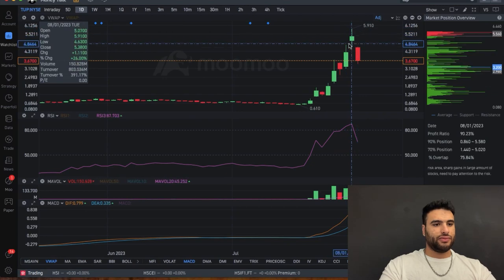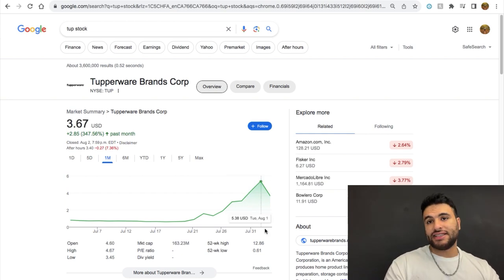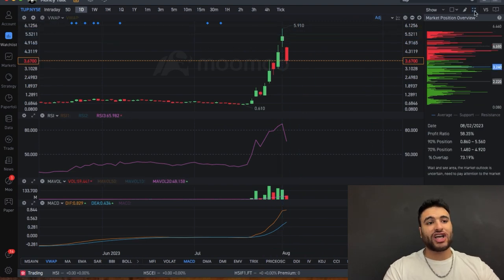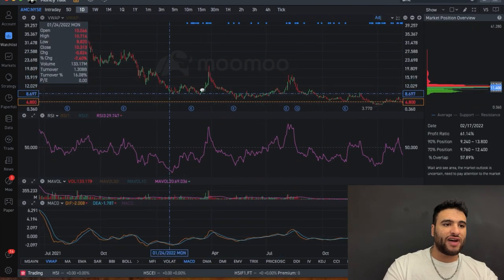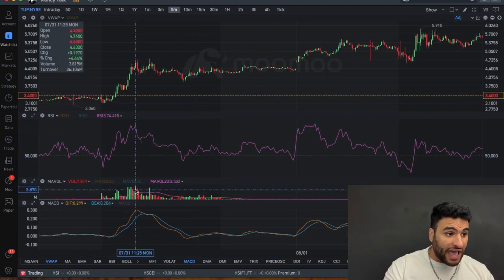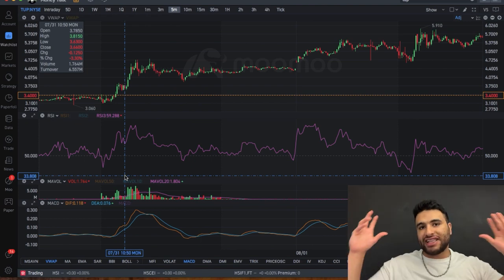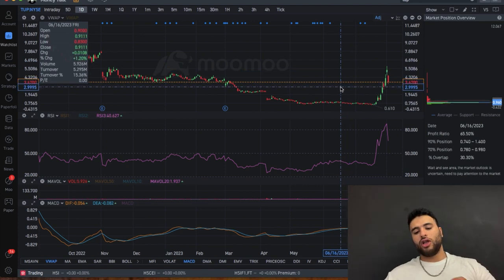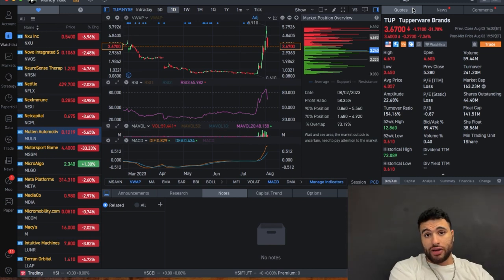TUP STOCK: THE TRUTH... SHOCKING! ($TUP)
In todays video I will be breaking down and explain what is happening to $TUP stock and where this stock is headed from here on!